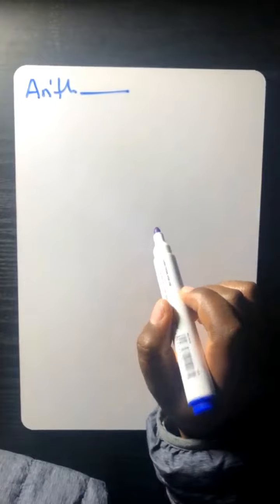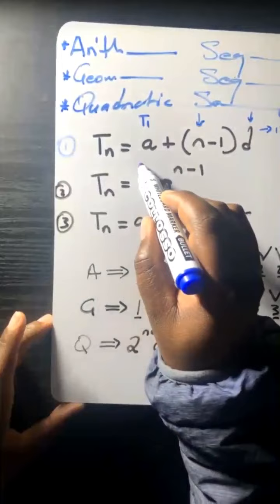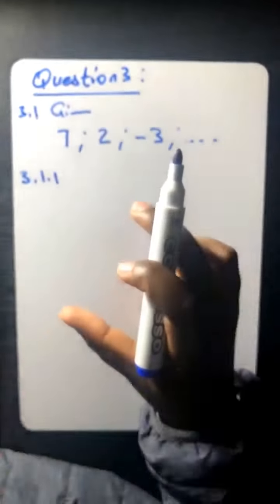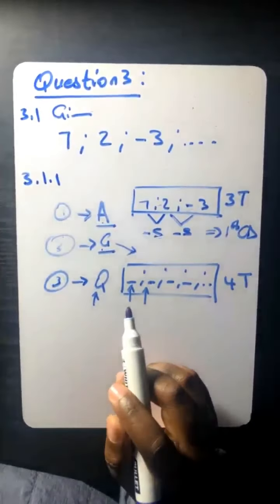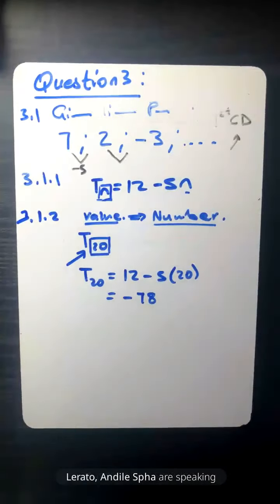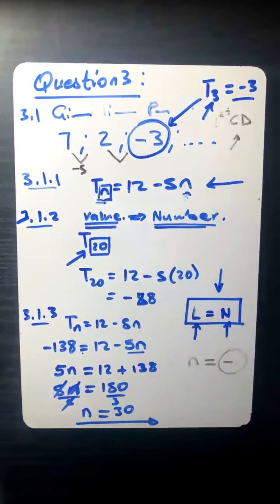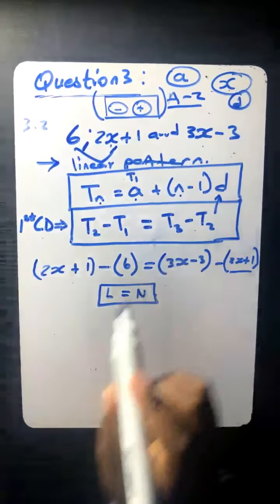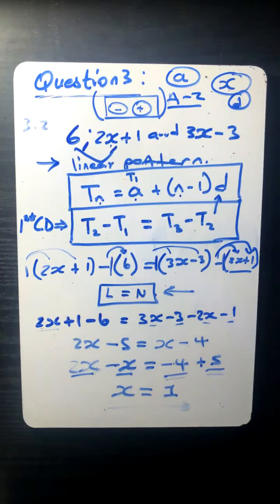Catch up 🆙 Number Pattern | Sequences | Series | Grade 10,11&12 | Best lesson to watch before exam